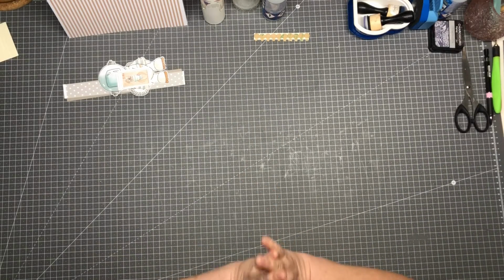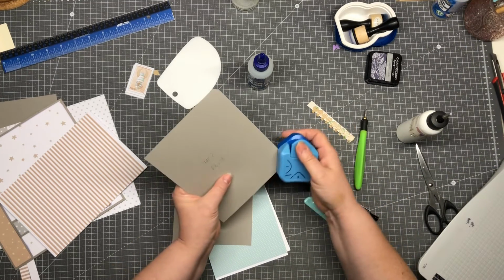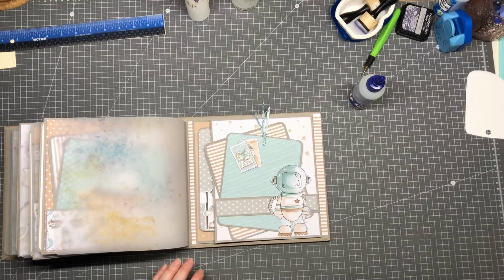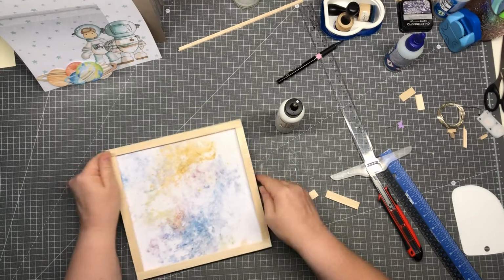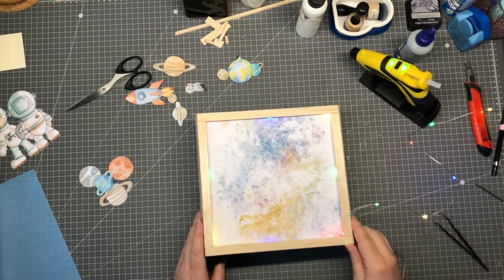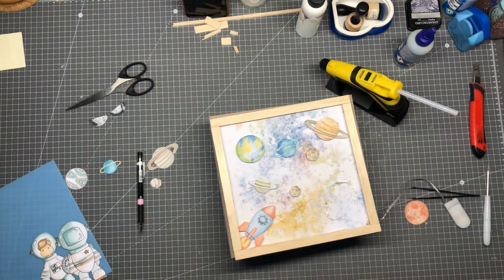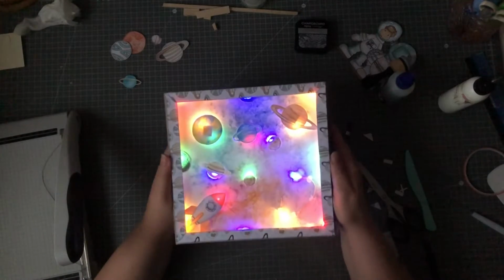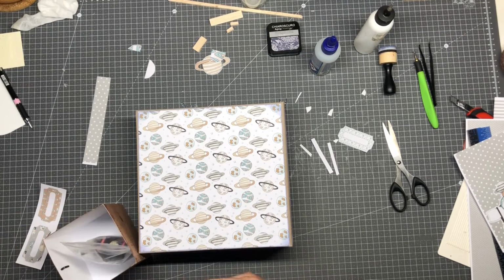Space Oddity - Inside Cover Pages & The Light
Tutorial No.8
The last part of the tutorial.

Always the same measurements are:

Base tunnels:
2 pieces cardstock 8 3/4 x 8 1/4 inches
score at the 8 3/4 a 1/2 inch per piece.

Back side base:
8 1/4 x 8 1/4 inches

Base flapp:
9 x 8 1/4 inches
score at the 9 at 1/2 and 3/4 inch

Insert:
8 x 8 inches

Inside Cover Back Page:

1 Back side base
1 Flapp 7 1/2 x 8 1/4 inches
score at the 7 1/2 at 1/2 inch
1 Belly Band 1 1/4 x 8 inches
score at the 8 at 1/2 inch on both ends
1 Tag 7 x 7 1/2 inches
1 Tag 6 3/4 x 5 3/4 inches
1Tag 5 1/4 x 6 1/4 inches